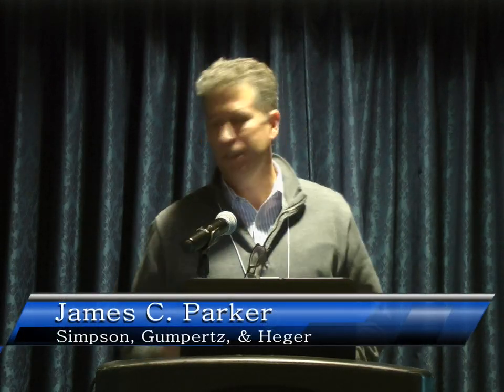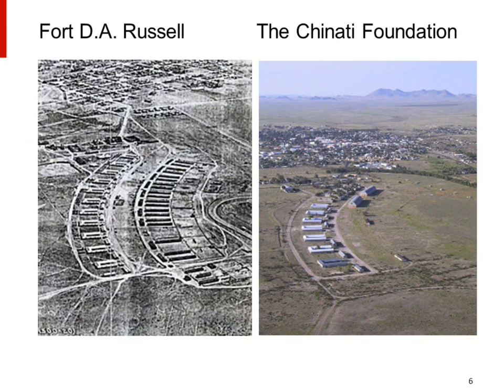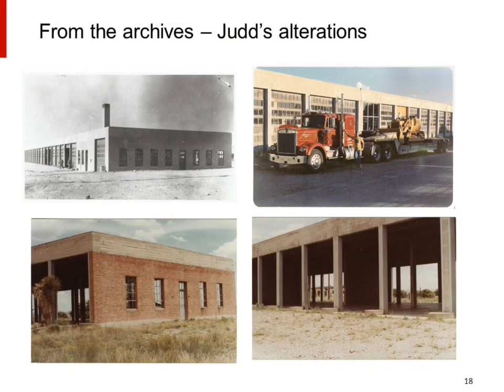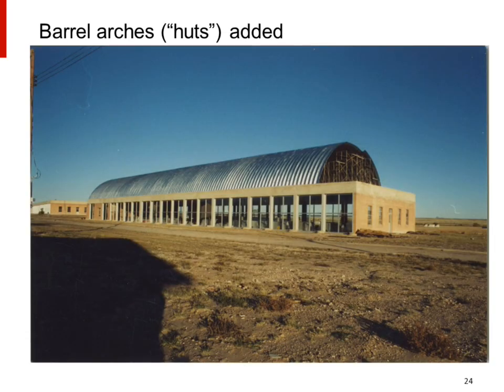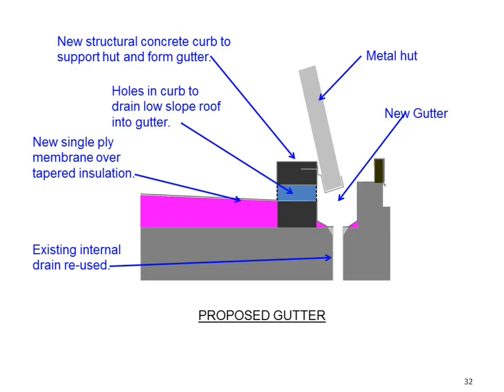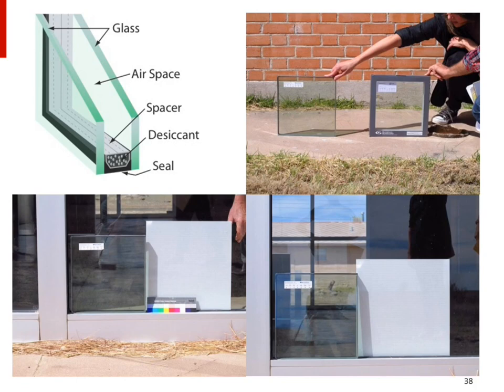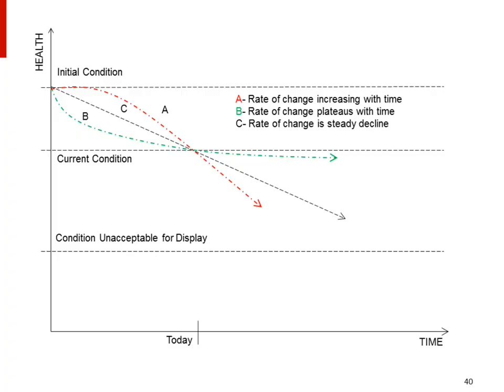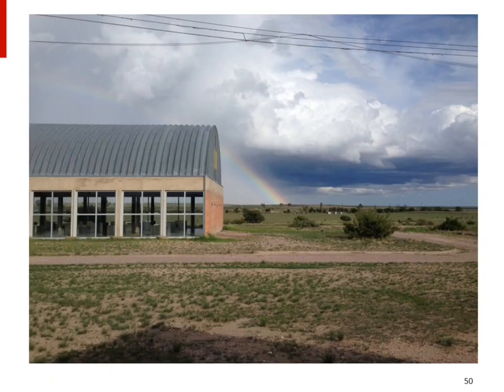Engineer’s Approach to Forecast the Long-Term Effects of Thermal Cycles on the Aluminum Works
Two single-story concrete and brick buildings constructed at Fort D. A. Russell in Marfa, Texas in 1938 are now known as the Artillery Sheds and house internationally important works of art by the renowned minimalist artist Donald Judd (1928 –1994). In 1979 Judd purchased the then-derelict structures. Judd planned significant architectural modifications to the buildings and the 100 mill aluminum works of art they contain together as one vision. Judd’s installation of 73 story-high glass and aluminum windows, of his design, create nearly fully transparent facades. The transparency, in turn, creates an important contextual relationship between the works of art and the landscape, and admits enormous amounts of natural light, the nature of which changes continuously from sun up to sun down. The Judd-designed glass windows and the subsequent addition of aluminum barrel arches on the once-flat roofs, known in the vernacular as the huts, have made the Artillery Sheds iconic of Judd’s works in Marfa.

The Sheds and their works of art are now cared for and opened to the public by the Chinati Foundation. The buildings remain preserved as Judd created them: building elements and materials bare and exposed; interior environment unconditioned and unlit by artificial light; and experience in the space acoustically unaltered by building mechanical and electrical systems. However, the single pane, clear glass of the windows allow for tremendous solar radiation into the space. The aluminum works comprised of rectangular aluminum plates creating box-like sculptures become great sources of heat within the space when they are being struck by sunlight. The surface temperatures of the aluminum in the direct light are much higher than other parts of the given work creating thermal gradients that migrate throughout the day and stress the aluminum. The diurnal and annual temperature fluctuations of the space are well outside ranges commonly sought for the preservation of art. Paradoxically, common strategies to affect the indoor climate, for example sun screens, window shades, coated glass and HVAC systems, all alter the architecture and arguably change the observer’s intrinsic experience with the installation.

Thirty years after installation, the mill aluminum works are undoubtedly changed from their original condition though certainly not detrimentally to the experience of current visitors. Their current condition relative to their original condition is part of an on-going archival study. Some of the works’ locations have shifted over time. Observers have heard pinging sounds emitting from the works as the works heat and cool during the day. There are slight gaps between plates in some of the works, and certain threaded fasteners have needed to be re-torqued; the gaps and loosening of fasteners are plausibly the result of, or at least exacerbated by, the unconditioned environment and resulting thermal cycles on the aluminum works. The extent to which this is the case is unknown. Furthermore, if the gaps and loose fasteners are the result of thermal cycles, it is unknown if the conditions have reached a state of equilibrium, or are degrading at an increasing or decreasing rate. Engineering analysis of the aluminum works can help answer these questions.

This paper presents an engineering approach to determine the effects of the diurnal and annual temperature fluctuations on the mill aluminum works to forecast the probable long-term effects of
 continued exposure. The approach includes scientific gathering of material properties, advanced computer modeling for dynamic thermal stress analysis, mechanical testing of replica parts and data logging to validate computer modeling. Knowledge gained from the engineering study could prove helpful in making decisions concerning preservation and conservancy of the Artillery Sheds.